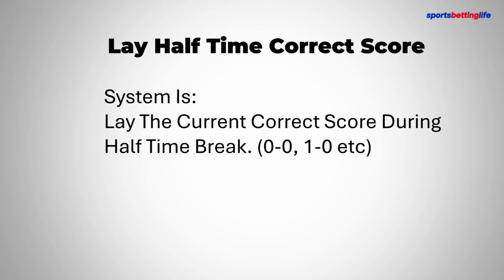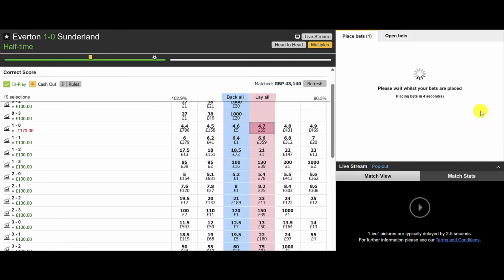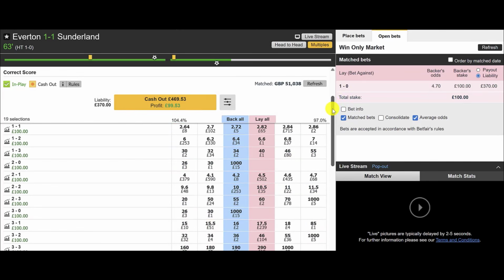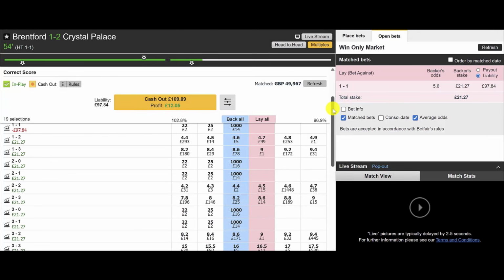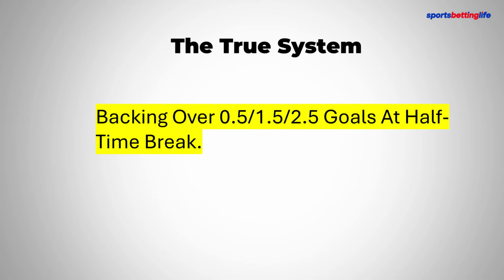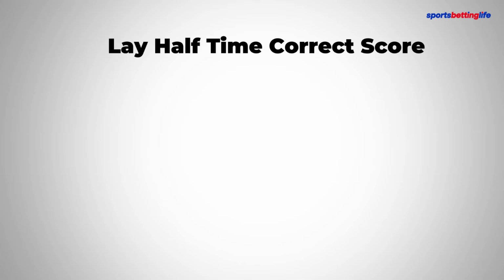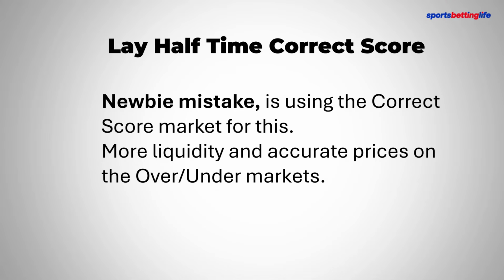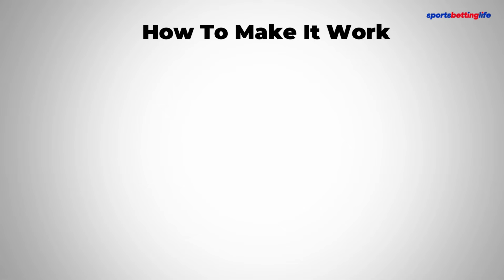Lay The "Half Time Score" System Explained (And Exposed)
Learn how the Lay The Half Time Correct Score system works and how football bettors use it to target value in the half-time score market using xG, match momentum and time decay. In this video we break down the full strategy, show real examples and explain how to approach the market with a more data-driven mindset instead of emotional betting.

⚽ In this video:
• How the Lay The Half Time Correct Score system works
• Using xG and match stats to spot value
• Why time decay matters in the half-time market
• Common mistakes football bettors make
• Real football betting examples and strategy breakdowns
• How to approach half-time correct score betting more consistently